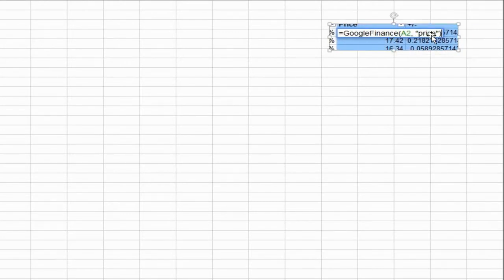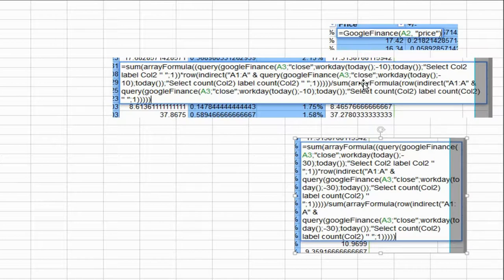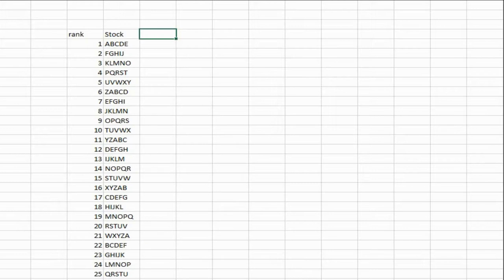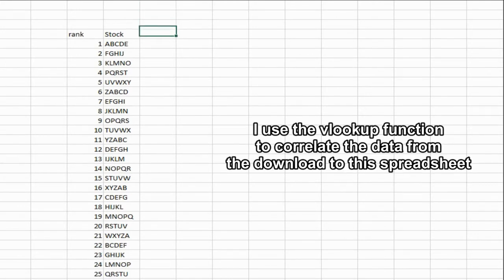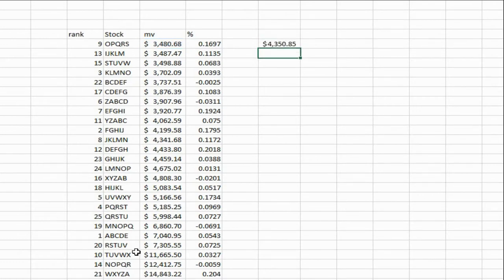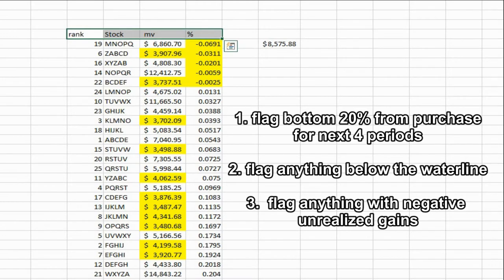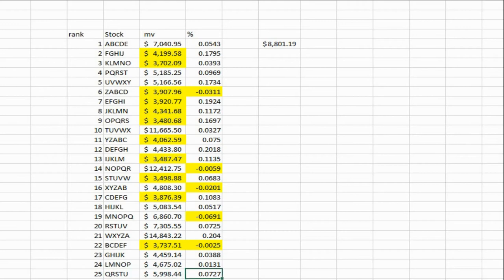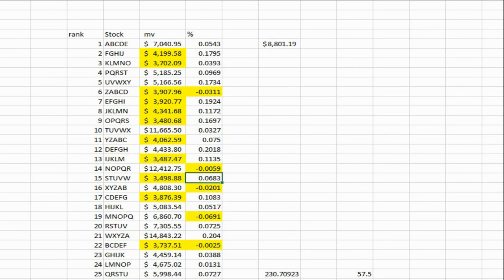Waterline strategy - produces profit/revenue in any market - mutual fund trading strategy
The waterline concept is a trading strategy that I have used for many years to trade mutual funds.  I contribute to several funds while taking a sustainable amount of profit from one, producing a reliable stream of revenue and realized gains.

If a ship is struck by a cannonball above the waterline, the ship can continue sailing, make it back to port, and get the hole repaired.  But if the cannonball strikes the ship beneath the waterline, the ship is sunk.  If you buy and/or sell too aggressively (relative to the position), you may damage the fund’s ability to recover from taking realized gains (profit).

Any long-term investment being held in your portfolio has an unrealized value.  This may be in positive or negative territory.  As the market ebbs and flows, these gains and losses will go up and down (sometimes quite dramatically) but no profits or losses will be taken until the trade has been closed and the profits/losses have been realized.  The only time (excluding dividends) that a long-term investment is realized is when any portion is sold.  Until that moment, it is a jellyfish in the tide.

As you may recall, a declining position that is an individual stock (see Dollar Cost Averages) is a cornered animal, but a declining position that is a cyclical fund or ETFs (all such basket investments are cyclical) is a jellyfish in the tide.  It presents opportunity to improve your position, either by bringing your cost down to the market price and/or riding the market cycle back to profitability.  For the jellyfish, it is a way of life- but the cornered animal must fight.

When you purchase a share of ETF or Fund, the unrealized gain is zero.  As time goes by, it goes up $1 and later down $2, the realized gain is nothing until the trade is closed or a portion is sold.  The greater the amount of time that goes by, the longer the investment is held, the likely farther away from zero the unrealized number can get.

The only way to sustainably take profits from your portfolio is to cycle fresh capital back into the portfolio.  In the event of an existing position with unrealized gains, the average cost is below the current market price.  Contributing additional capital to this fund (buying more shares) will push the average cost up toward the market price, and reduce the unrealized gains.  Selling a portion of the shares of this position will (FIFO) extract the unrealized gains (now realized) and may push the average cost per share up toward the market price as well.  So the more buying and selling activity on a fund, the more pressure the fund has pushing the average cost toward the market price (zero unrealized gains).

With the funds still sorted by momentum, I find the bottom position with no flags: above the waterline (market value), not negative (unrealized gains) and the lowest position on the momentum rank.  I take the profits from here, usually take a relative factor of the shares, such as 25%.

The yields are all over the place (as you may not care to know how old and how profitable those shares are).  Because the sale is happening on a fund that has a non-negative average cost, it doesn’t mean the shares you are selling are non-negative, in which case you would take a loss.  But that is unlikely and not a problem in the long run.  The profit stream is real and regular and the funds have enough time to recover and sustain future cannonballs.

Because of the diversification of the asset classes, something is going up when something else is going down.  This is fueled by the cyclical nature of the funds operating on different wavelengths, and the diversity keeps the entire system operating through various recessions, periods, and shifts.